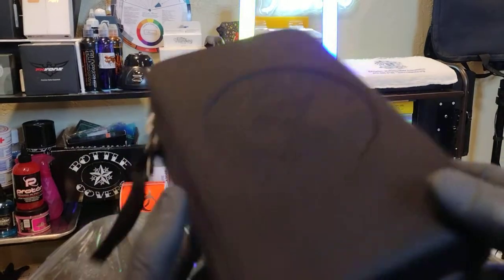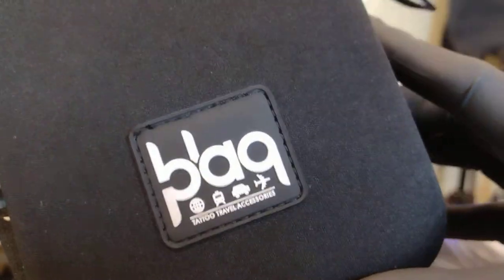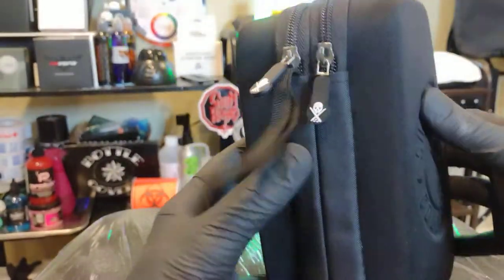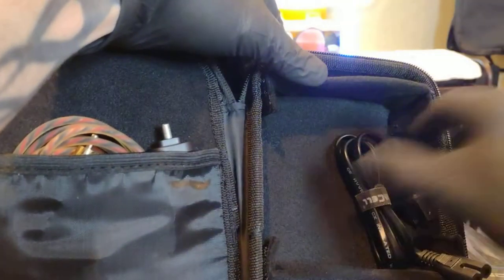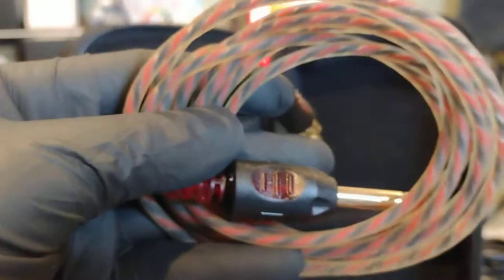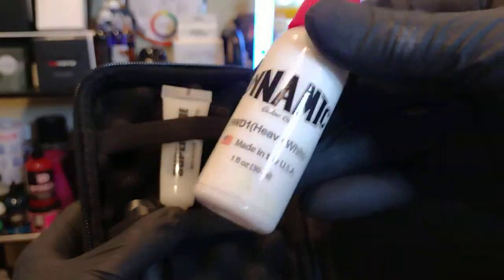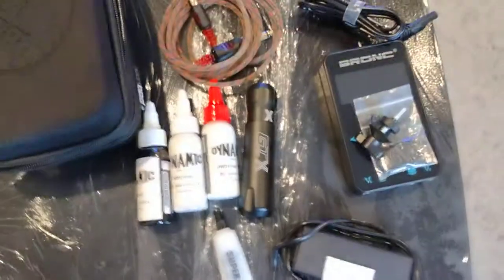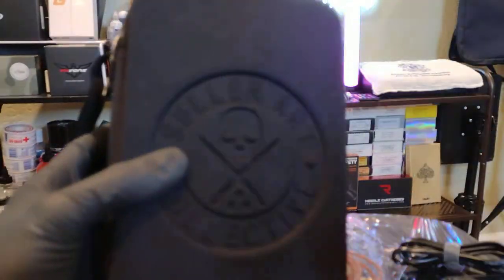The BLAQ POD by SULLEN ART CO.